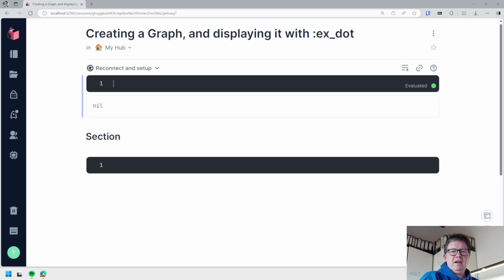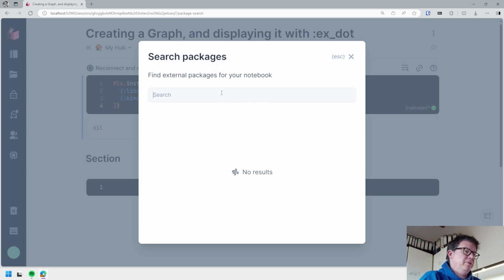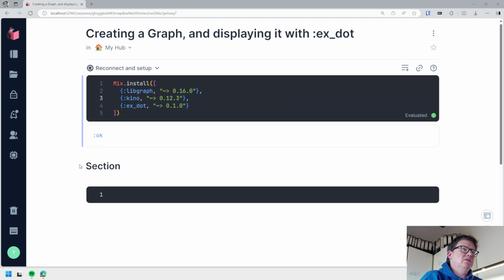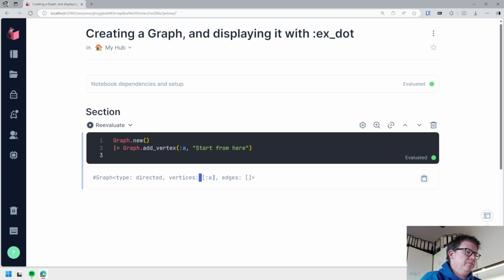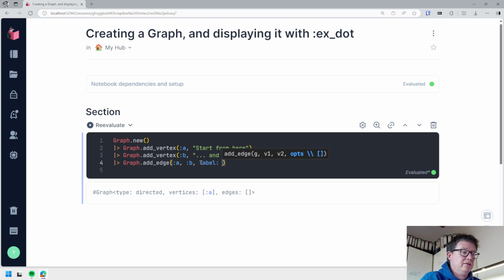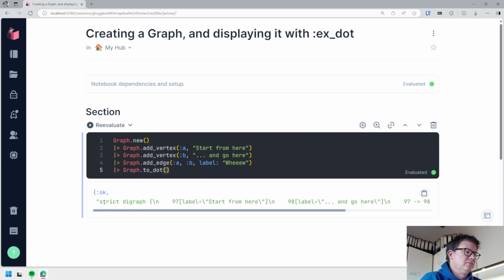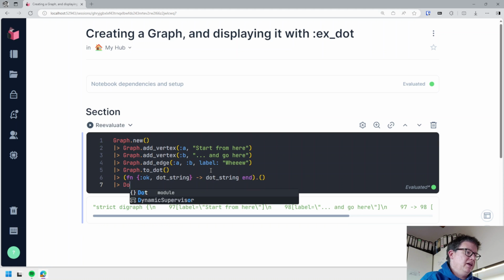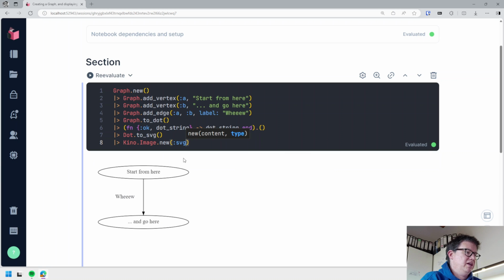Rendering a Graph to SVG in Elixir LiveBook (using :ex_dot)